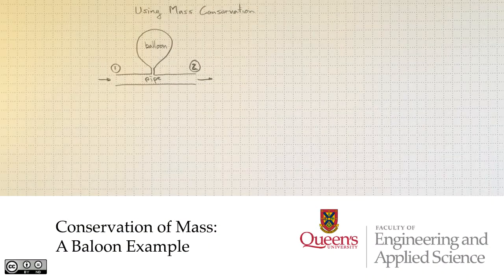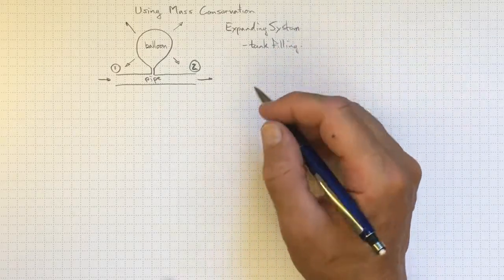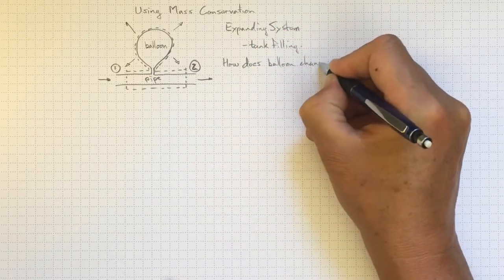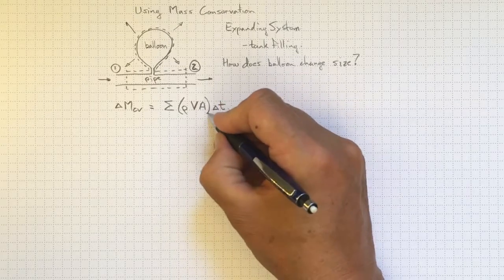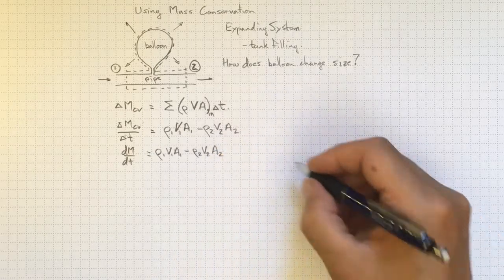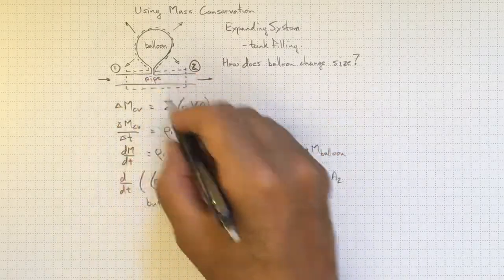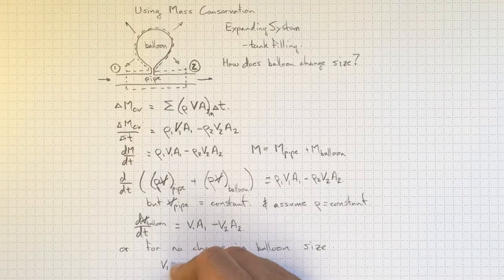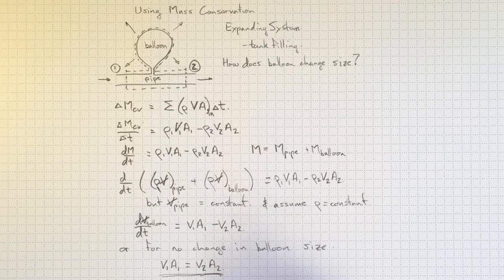Conservation of Mass: A Balloon Example